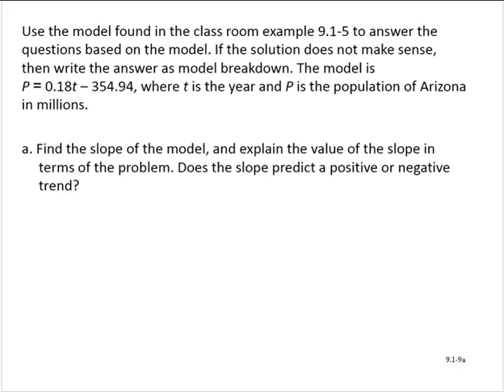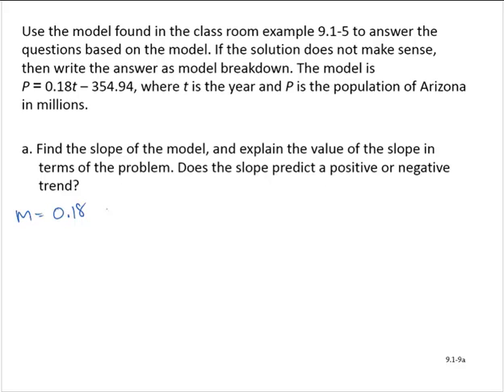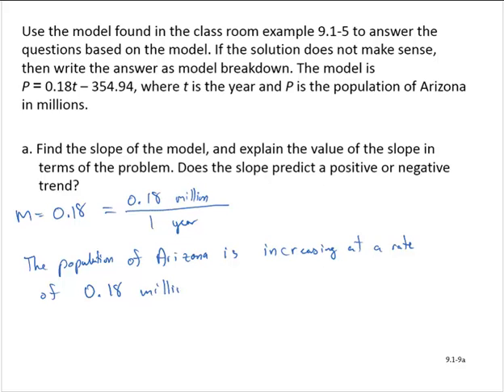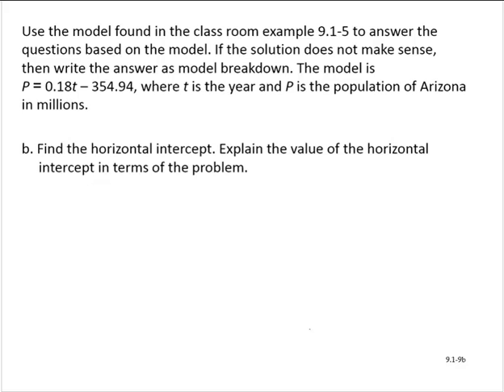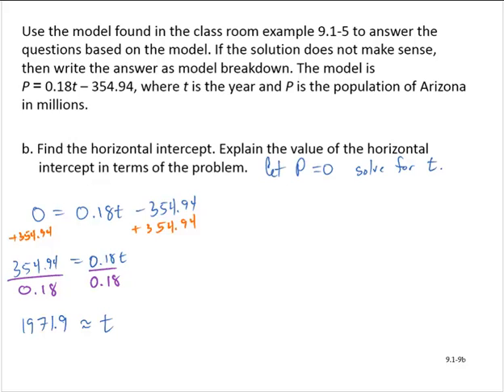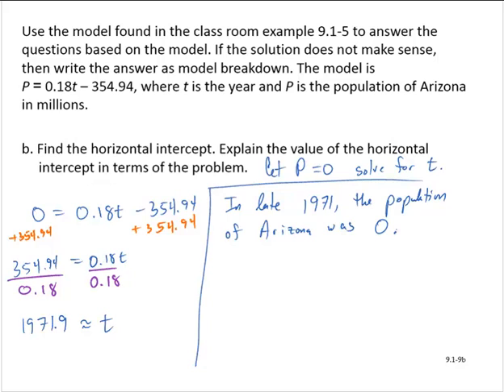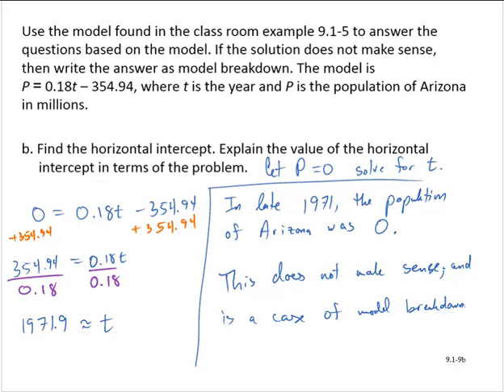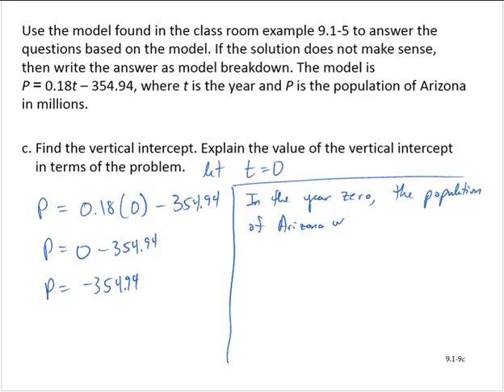BA Clark 9 1 9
Finding and interpreting values using a given linear model.